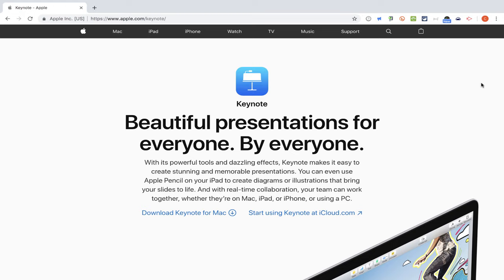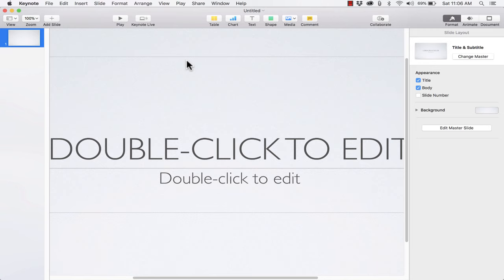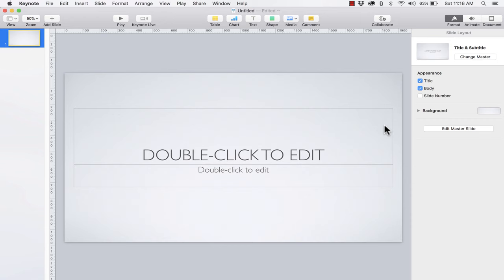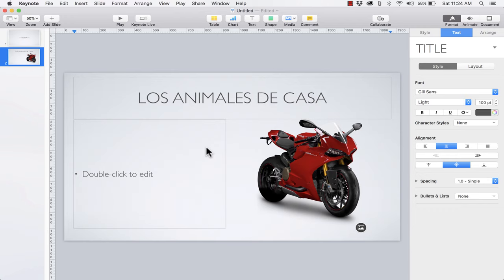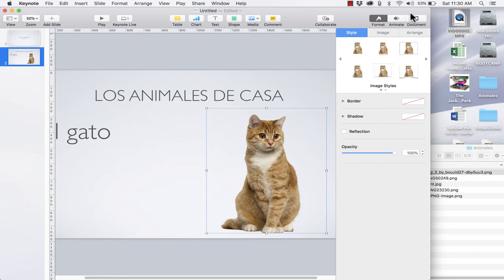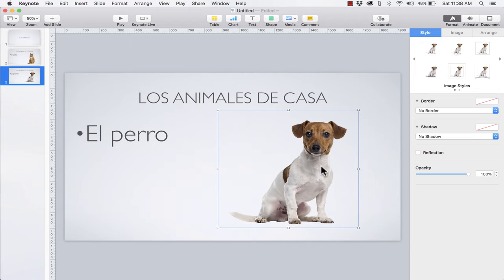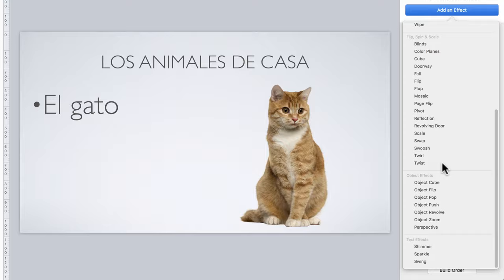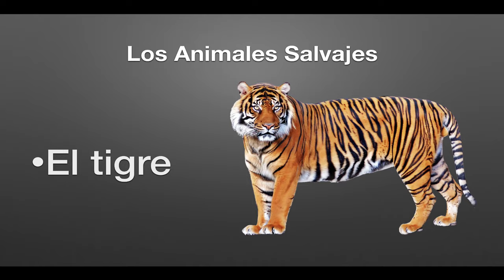Beginner's Guide to Apple Keynote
Learn the basics of using Apple's great presentation software, Keynote!  Apple Keynote empowers you to create stunning presentations with dramatic transition effects and animations, and much more. Even though it can be challenging to learn Keynote, this video will teach you everything you need to get started.